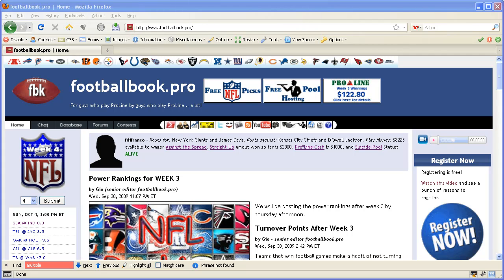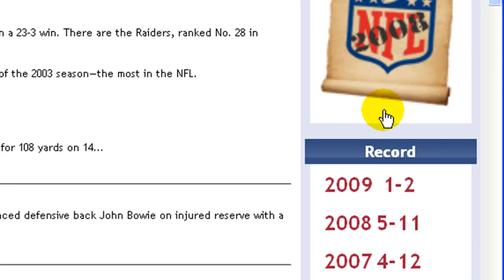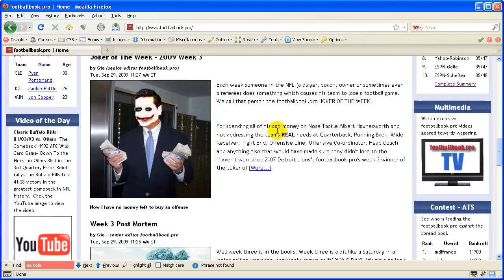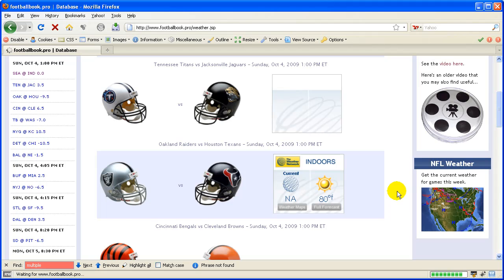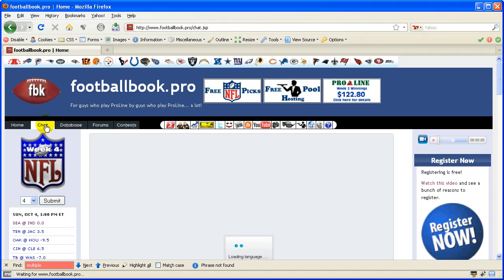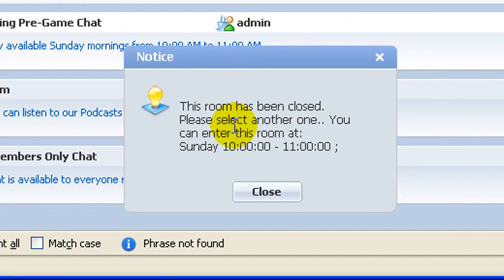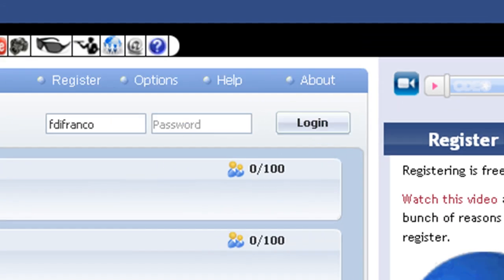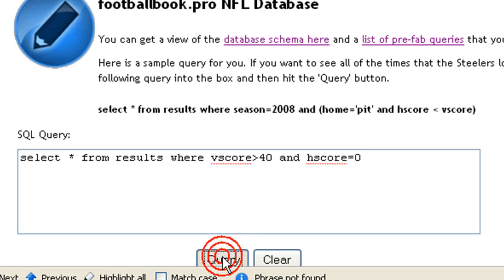footballbook.pro - Site Overview Part 1/3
This is Part 1 of the video that shows the different parts of the website.